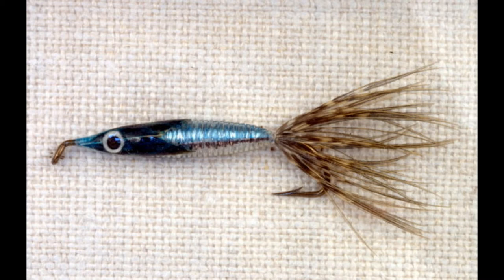George Grant Audio -- one of two long tracks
Audio only.  This is audio ripped from cassette tapes George Grant made and distributed in the late 1970s or early 1980s.  This is the first of four such audio tracks.